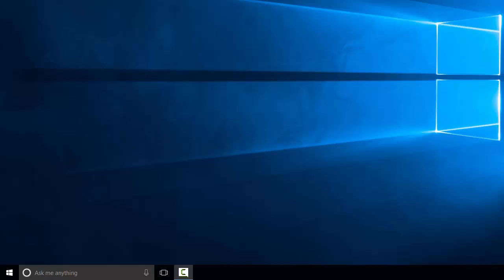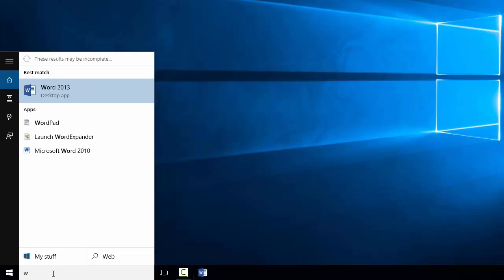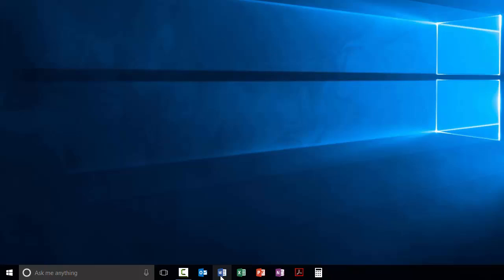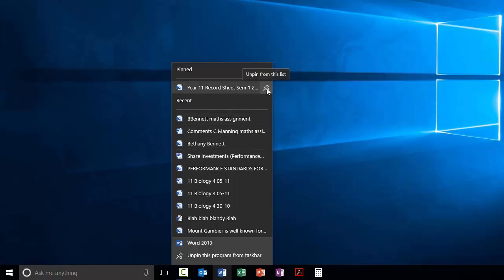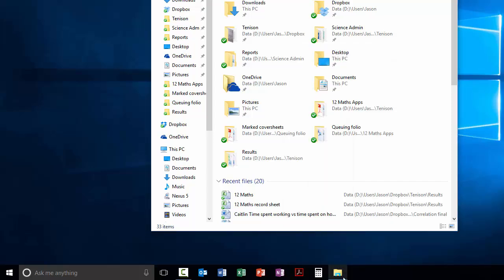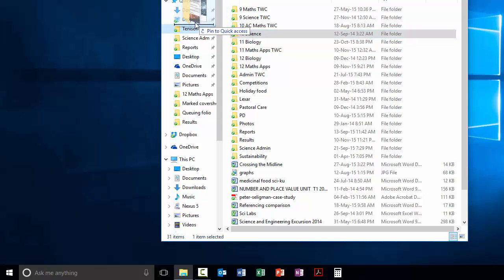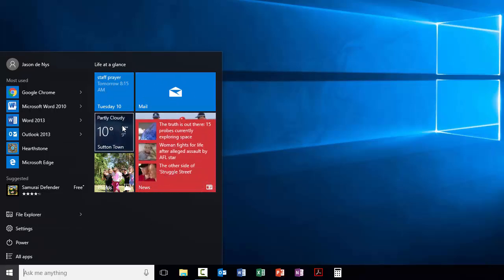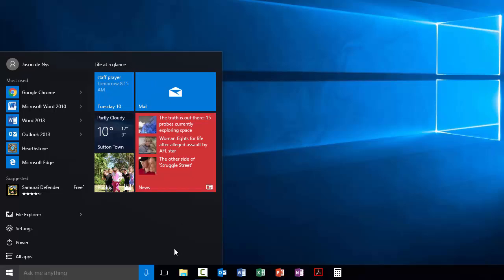WIndows 10: Pinning and Jumplists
Click less and get where you need to be faster